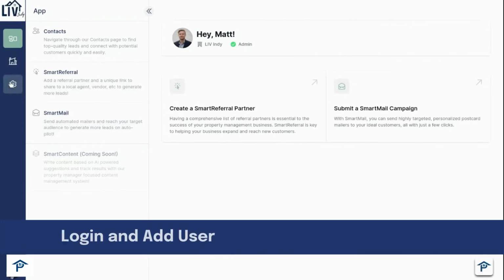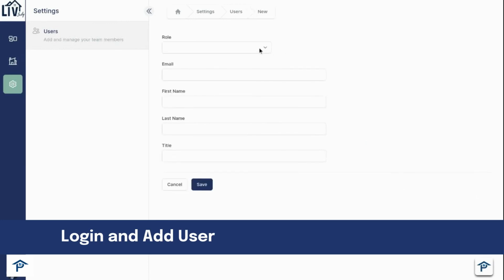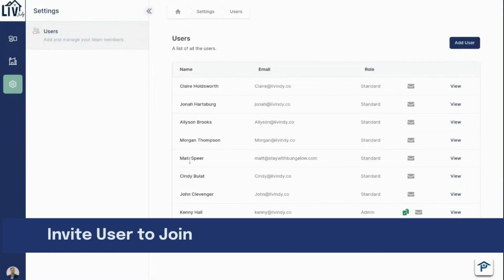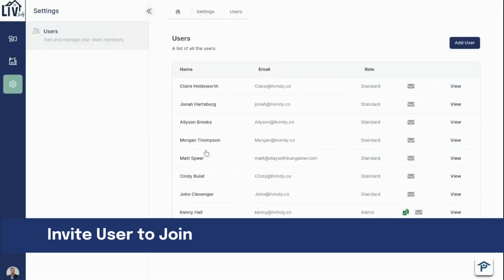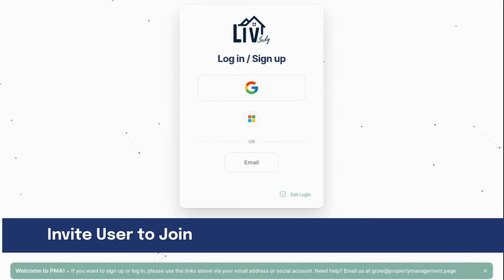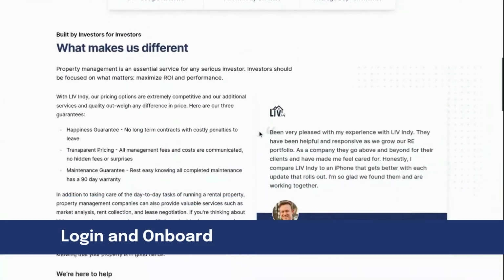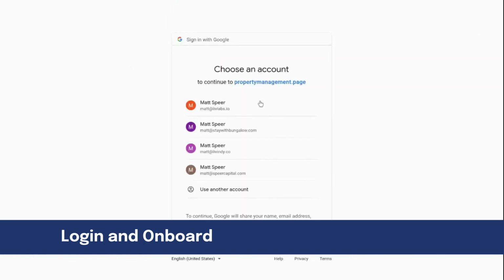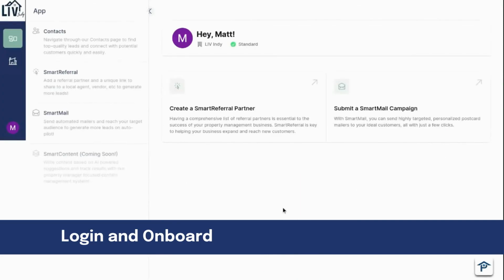Add User Basic Training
In this video, we provide a step-by-step guide on how to add a new user to your Property Management Advisory account. Our user-friendly platform makes it easy to add new users and manage their access levels. Whether you're a seasoned property manager or new to the industry, this basic training is a must-watch.